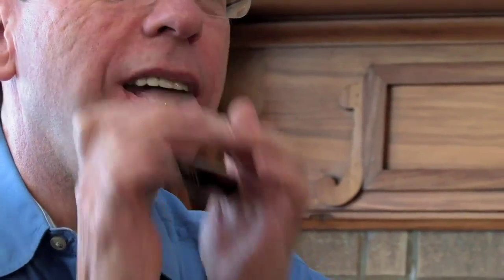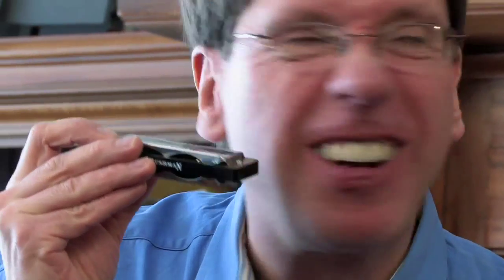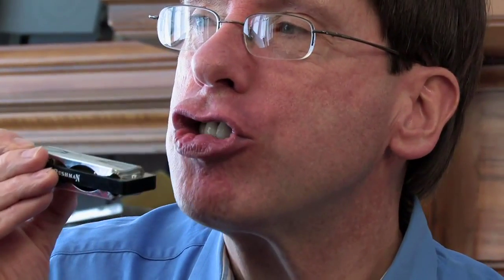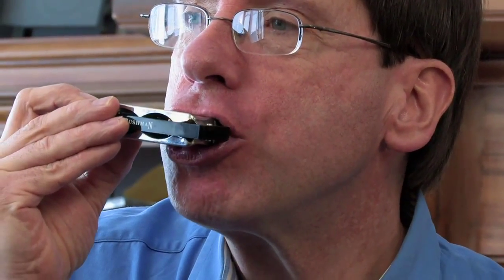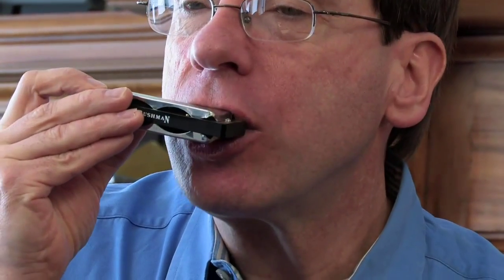Author Sam Barry Teaches Jason Headley the "I'm a Man" Blues Harmonica Riff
Sam Barry, author of How to Play the Harmonica: and Other Life Lessons, teaches Jason Headley the "Mannish Boy" (I'm a Man) riff on the harmonica.